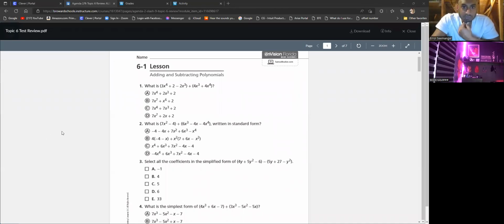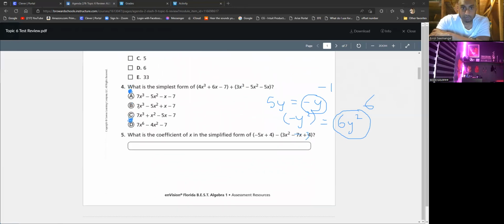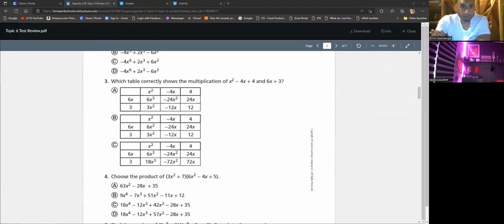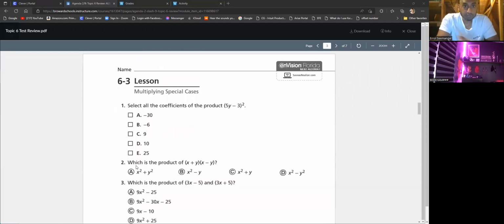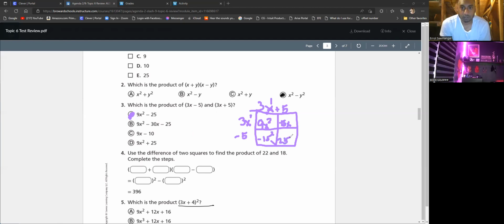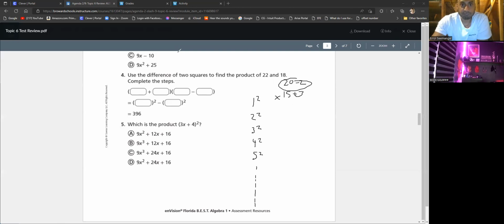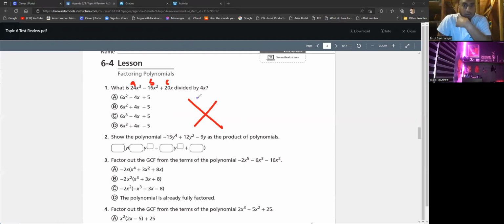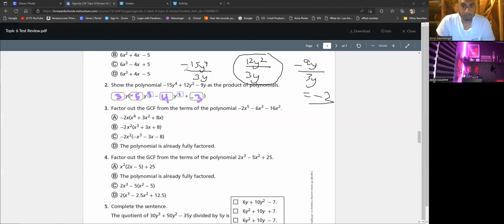Test Review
Here we prepare for an upcoming test on a variety of topics.